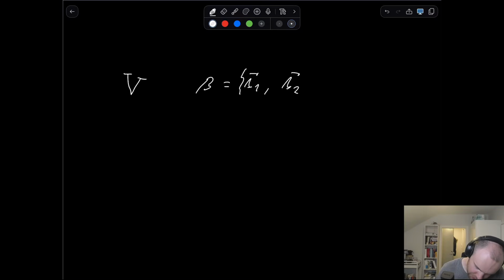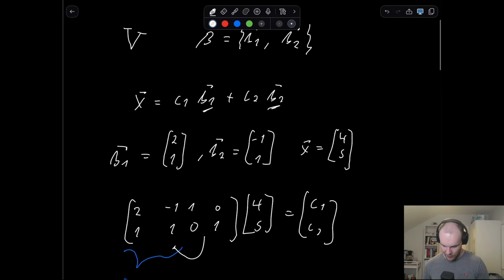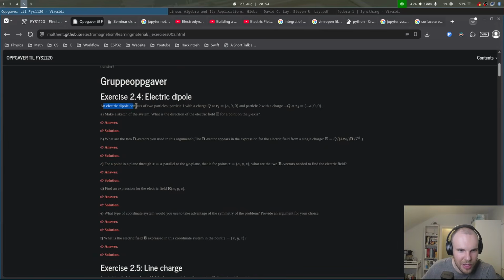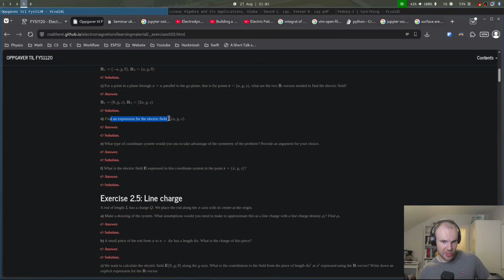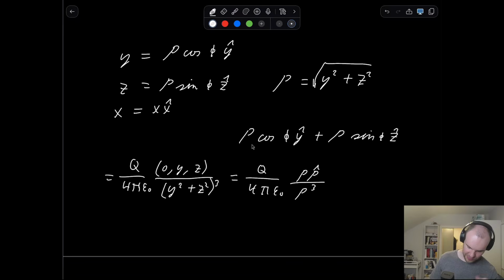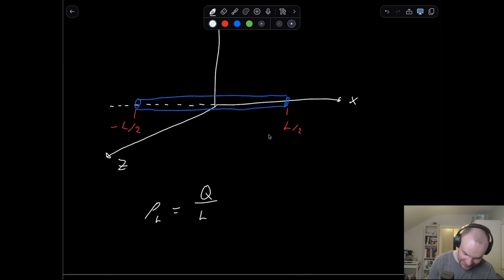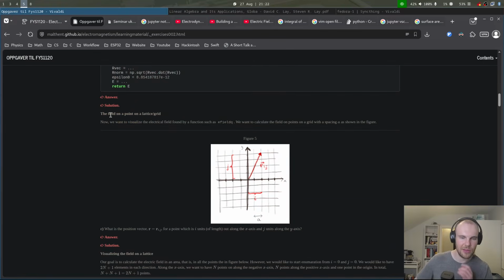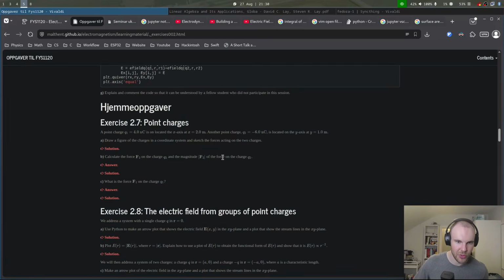18 | Coordinate Systems | The Electric Field - 2026-08-27